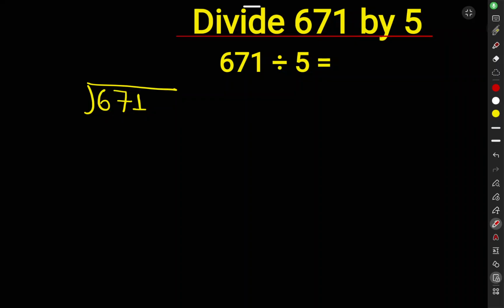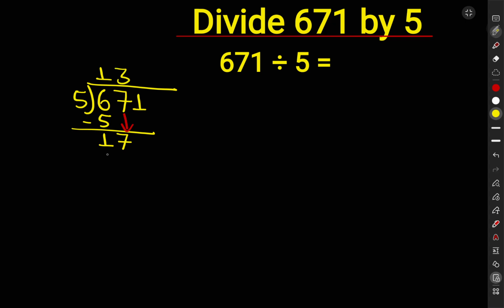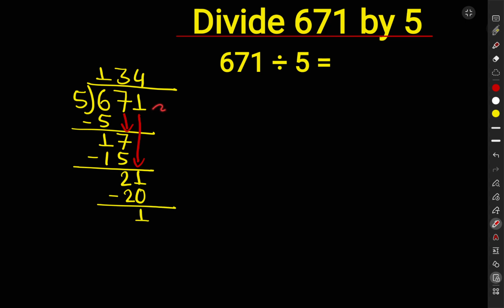671÷5 Divide 671 by 5 (Long division Method)